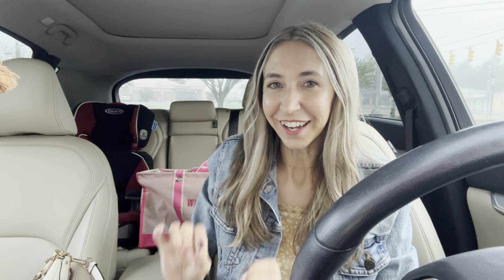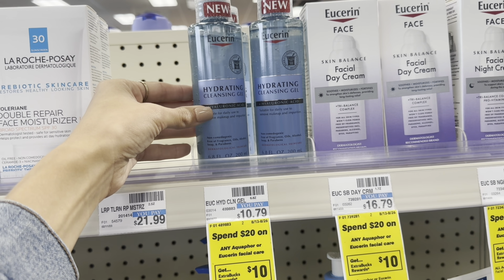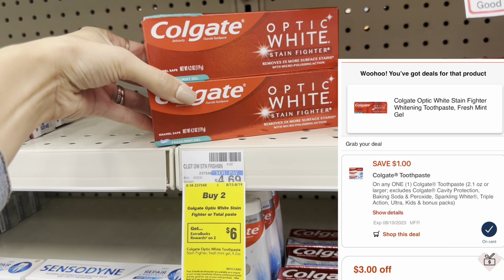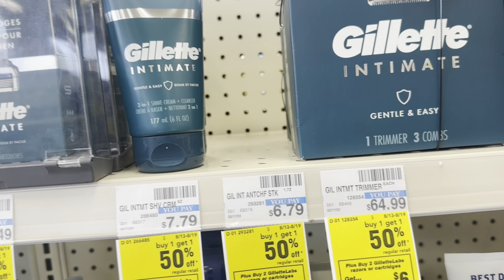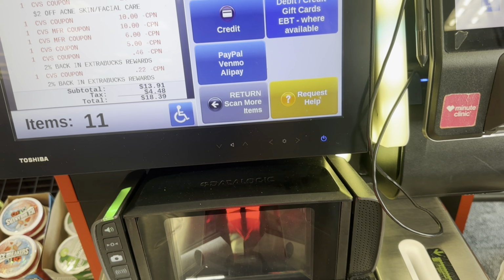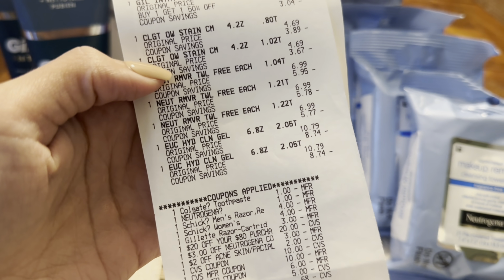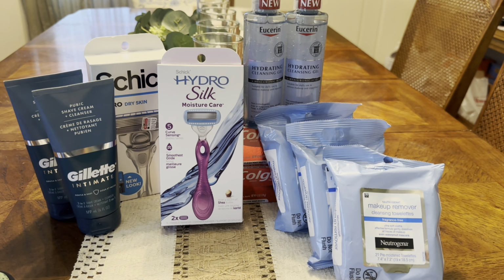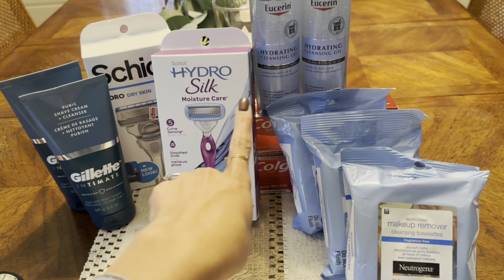CVS HAUL 8/13-8/19 EASY DEALS YOU CAN PICK UP THIS WEEK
This video also contains info on how to use Ibotta & Fetch Rewards

12 piece cash envelope budgeting

CVS Scarf